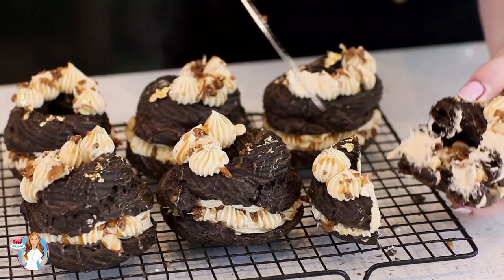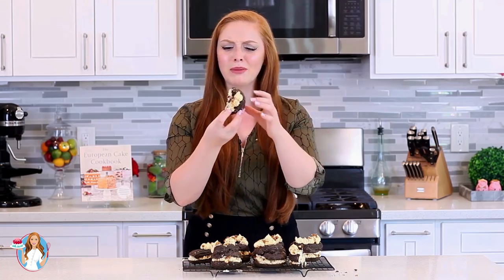Caramel Chocolate Cream Puffs & Eclairs! With CARAMEL Buttercream & Real GOLD!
EPIC almond and caramel chocolate cream puffs and eclairs recipe! This fancy pate a choux dessert is made with chocolate pate a choux, caramel French buttercream, home-made caramel sauce and gold leaf! Make this recipe as cream puffs, mini Paris Brest or even eclairs!